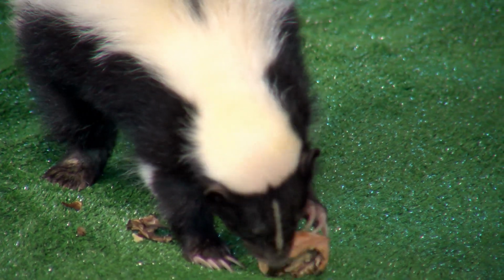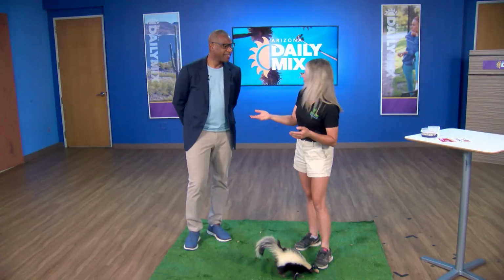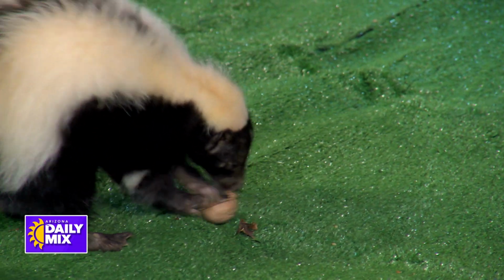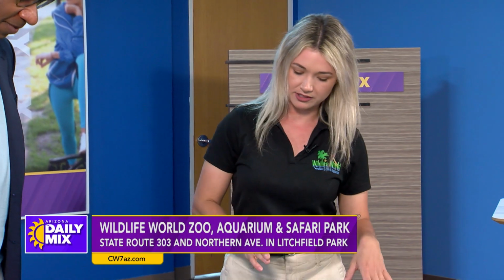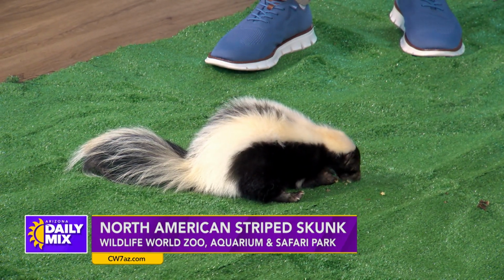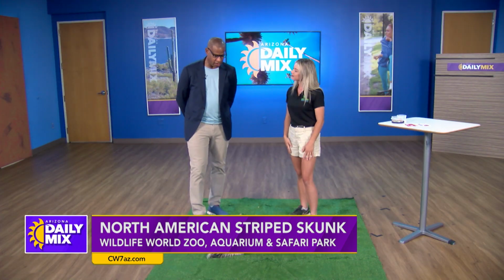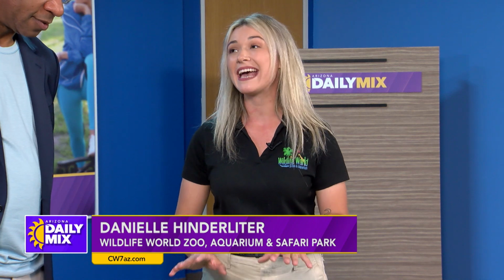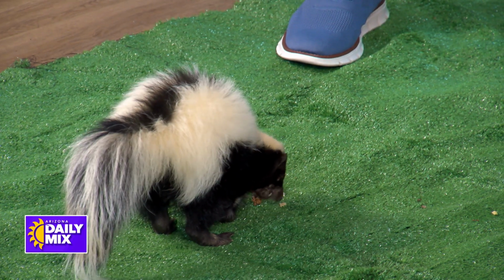North American Striped Skunk at Wildlife World Zoo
Wildlife World Zoo, Aquarium & Safari Park has Arizona’s largest collection of exotic and endangered animals, with more than 600 separate species, rides, a petting zoo and daily shows! Located at 16501 W. Northern Ave., Litchfield Park, AZ (SE corner of State Route 303 and Northern Ave.) Open seven days a week, 365 days a year, including all holidays. Zoo exhibits are open from 8:00 a.m. to 4:00 p.m. (last Zoo Admission is at 2:30 p.m.) Aquarium exhibits are open from 8:00 a.m. to 5:00 p.m. Admission includes access to the Zoo, Aquarium and Safari Park.